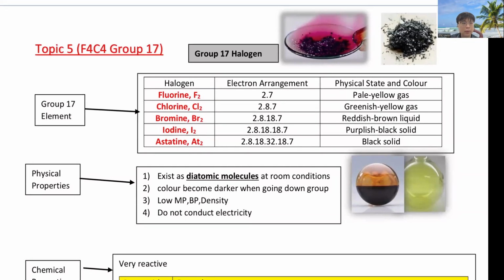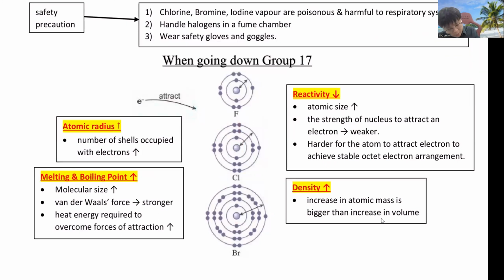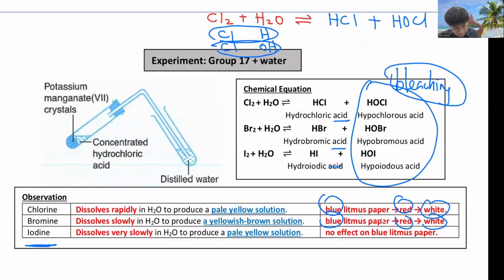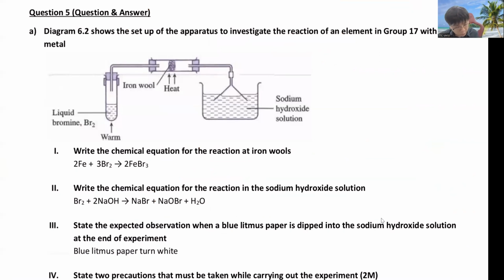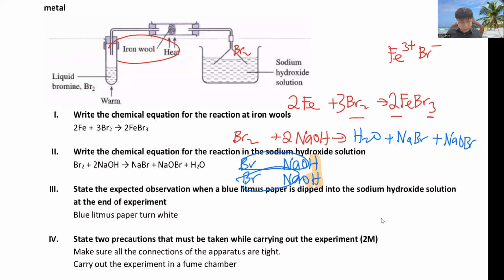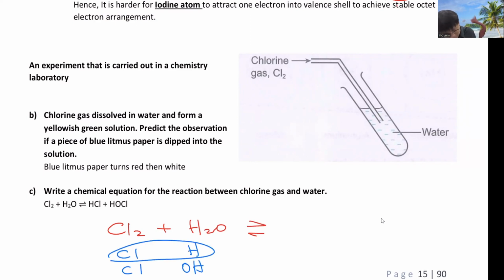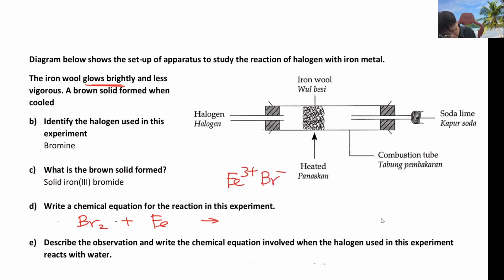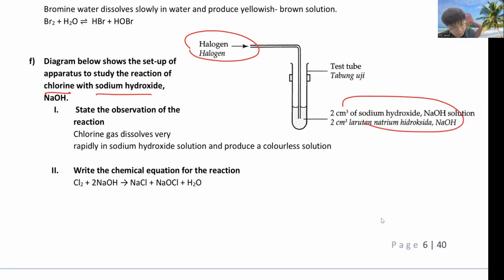SPM BBB Topic 5 F4C4 Group 17 E